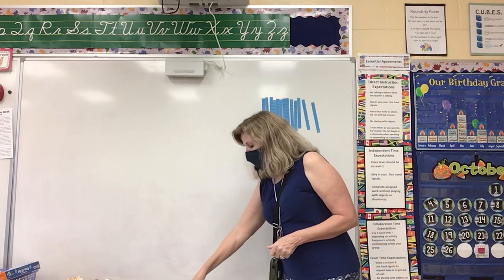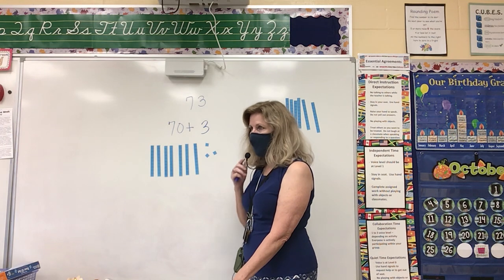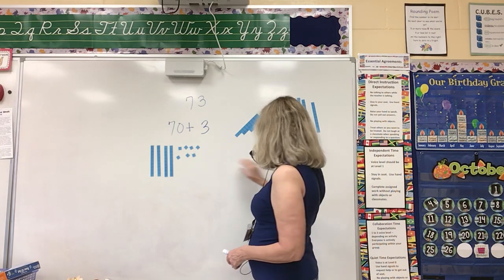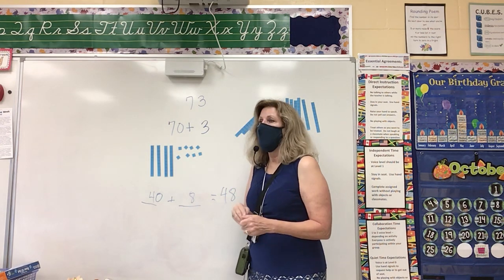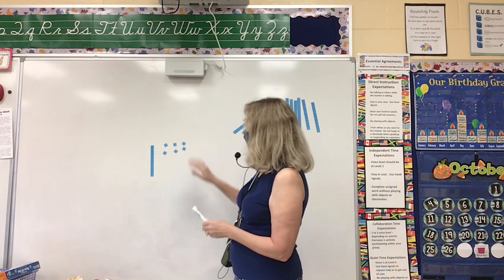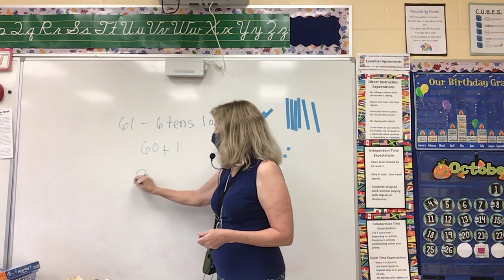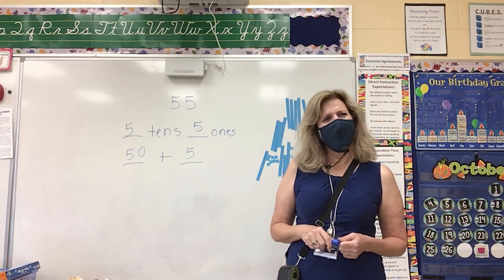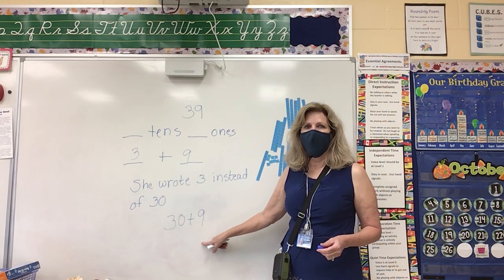October 26, 2020